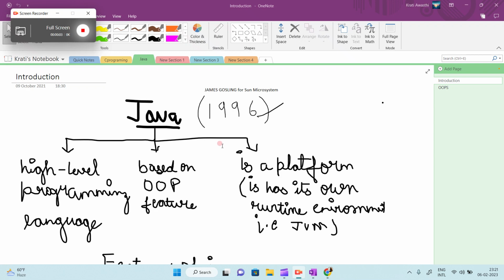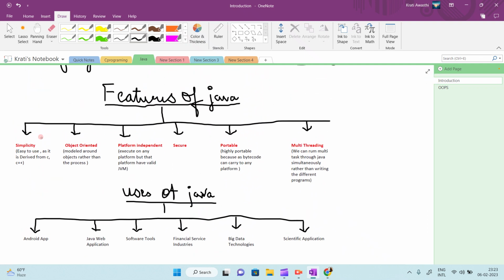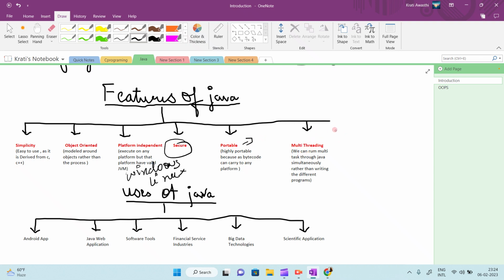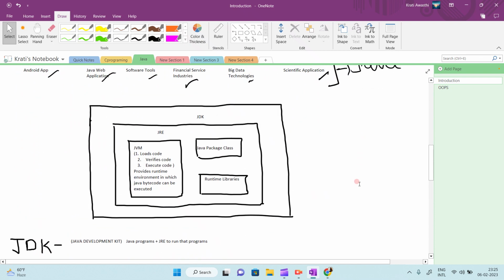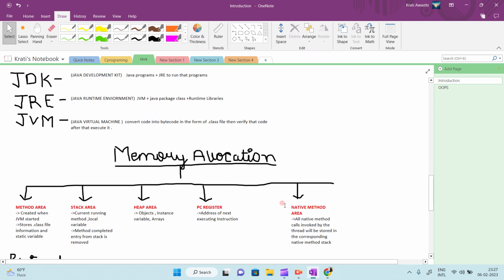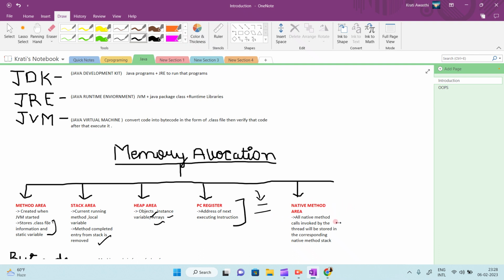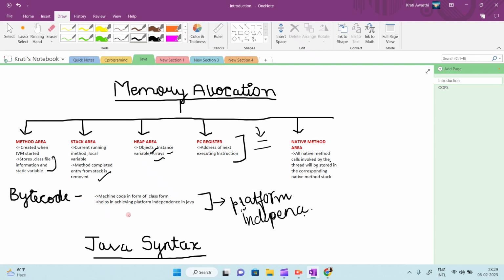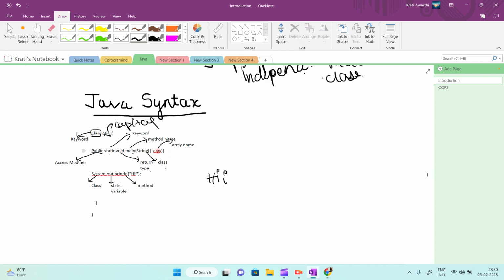Basics of Java | Krati Awasthi | SkillBout